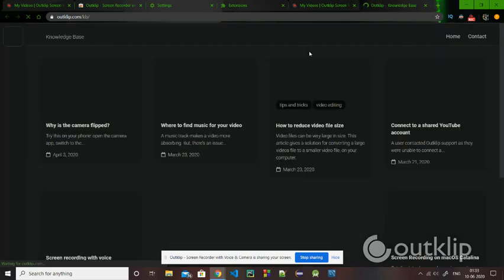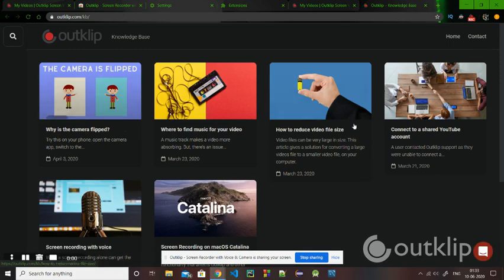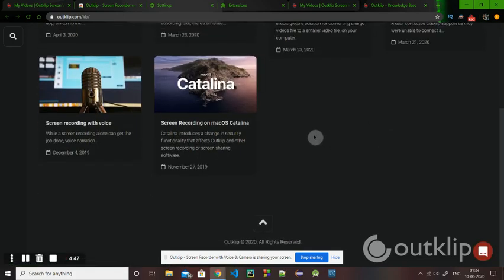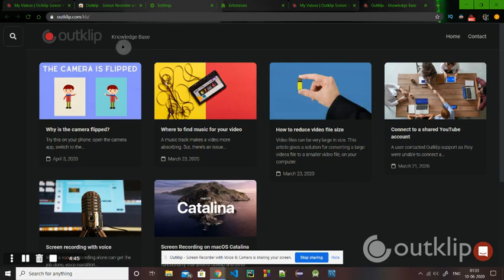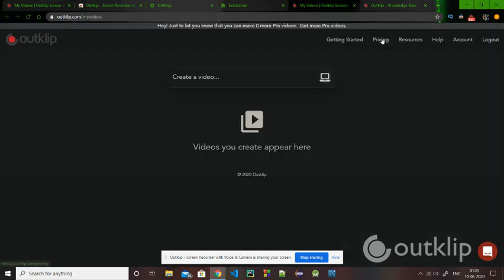Outklip setup tutorial || Record your screen and capture with your camera at the same time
Hello guys, this is my first tutorial video and hope you will find this useful. Tried my best to work on my explanation.

After the setup, just click on the Outklip extension beside the address bar to start your recording but before you will have various options of recording from Desktop to only Camera. Just click on Desktop then allow your mic and camera. Click on start record, click on record entire screen and you are good to go.